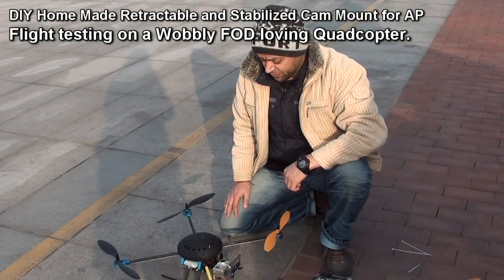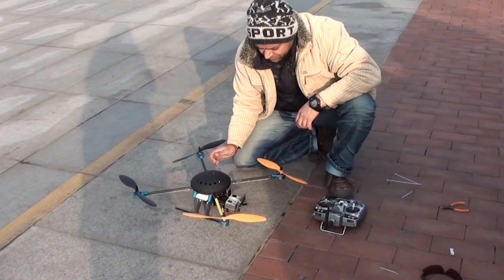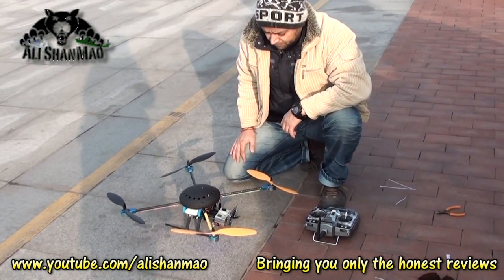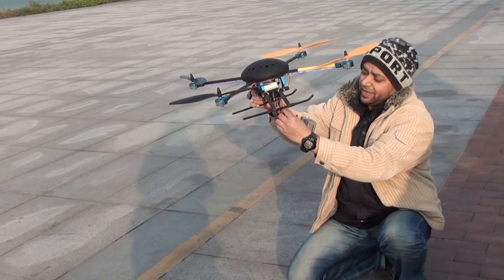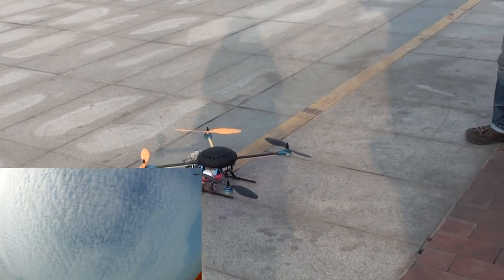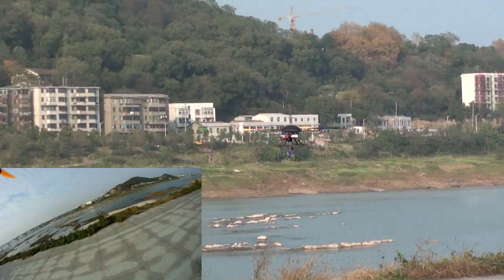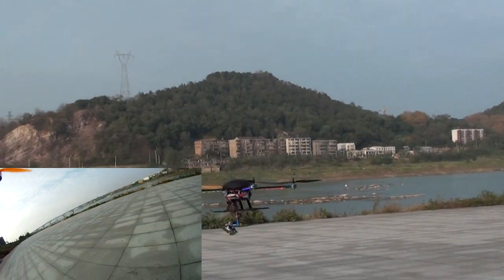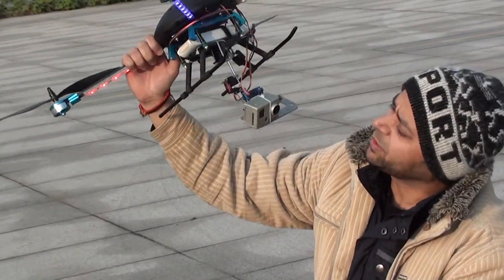DIY Home Made Cam Mount Flight test on Quad 1